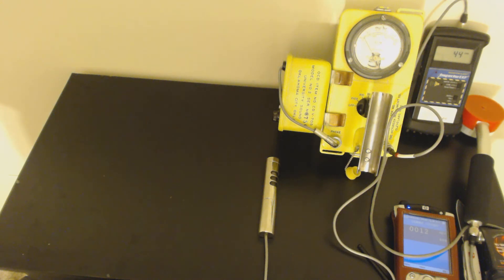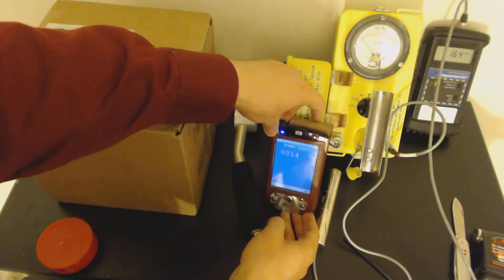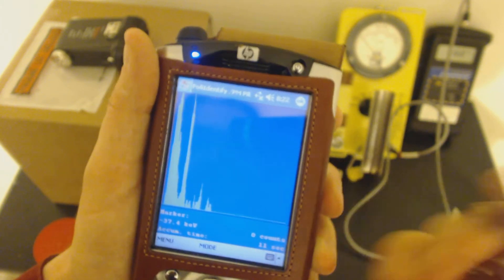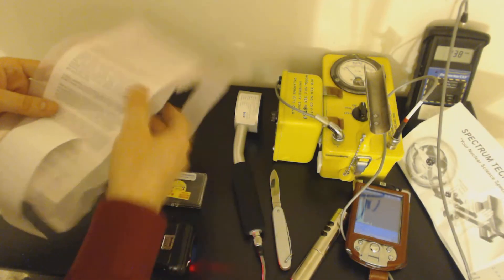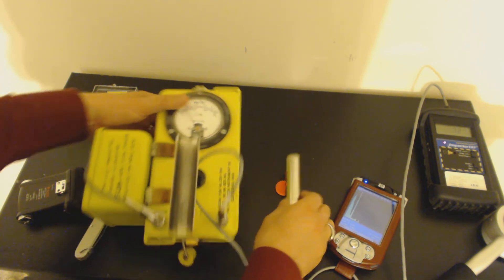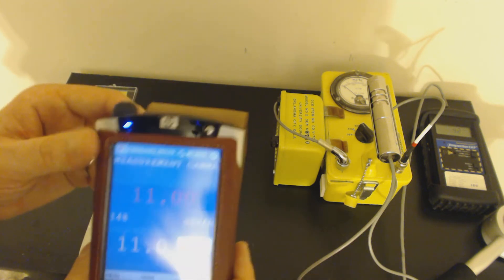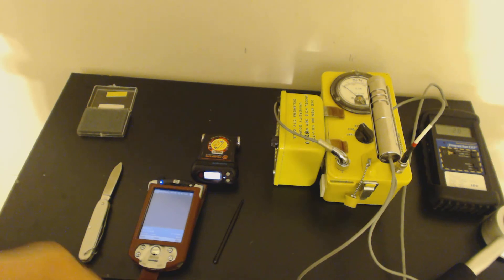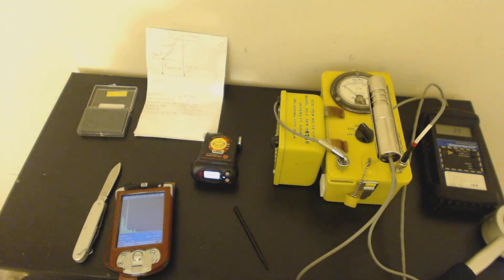☢ Radioactive Delivery! ☢ What was in that package? ☢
I got a 37 kBq (1 uCi) 22-Sodium sample from Spectrum Techniques! What a great thing to buy.

SpectrumTechniques.com